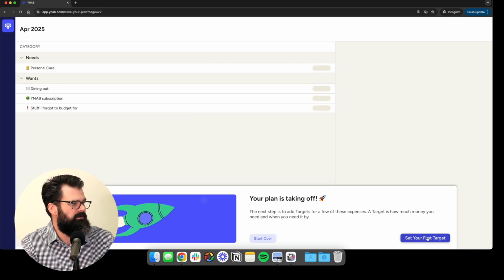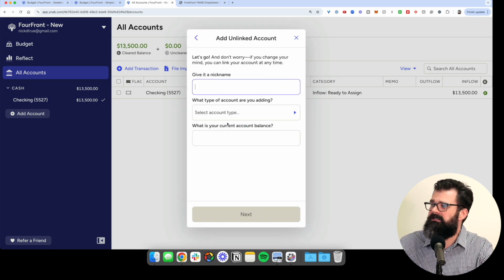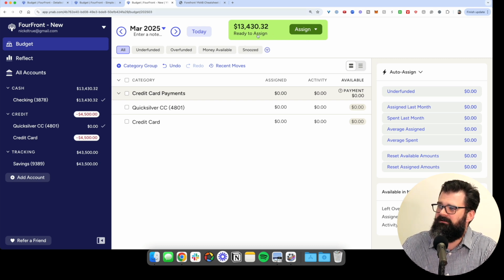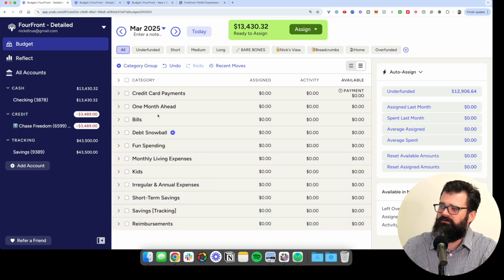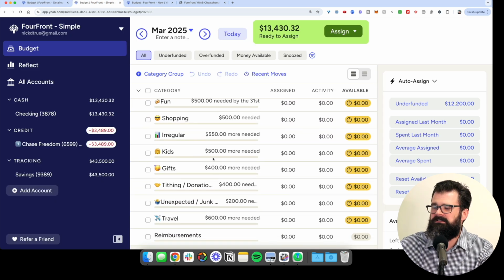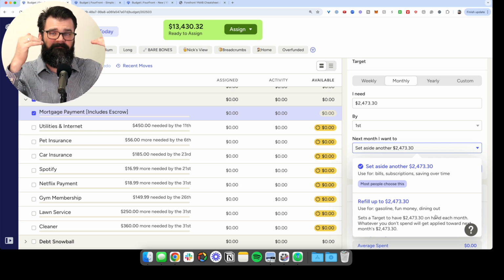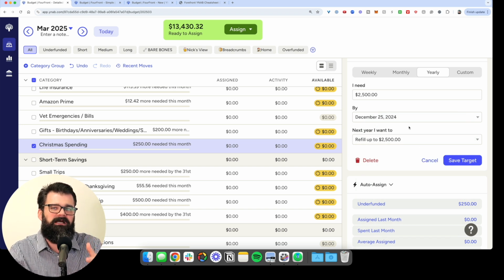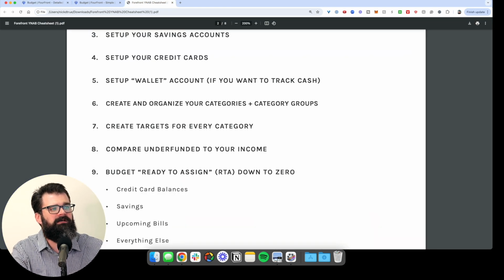Lesson 2 - YNAB Setup Guide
Follow along to set up YNAB with me. Be sure to download our set-up checklist and YNAB Cheat Sheet by clicking

Use Nick’s Starter Template by clicking here.

Timestamps:
0:00 - Welcome & Two Key Points
1:44 - Step 1: Create A New Budget
2:04 - Quickly Get Through The YNAB Tutorial
4:09 - YNAB Cheatsheet
5:18 - Step 2: Checking Account Setup
5:37 - Linked vs. Unlinked Accounts
8:29 - Linking Status Icons
9:00 - Checking Accounts vs. Savings Accounts
10:36 - Step 3: Set up Savings
11:29 - Step 4: Set up Credit Cards
14:13 - Step 5: Set up Wallet Account
15:23 - Adjust Starting Balances
17:30 - Budget Screen (Now Called Plan)
20:05 - Step 6: Groups & Categories
24:10 - YNAB Template
26:20 - Category Reasoning
38:52 - Step 7: Category Targets
41:01 - Set Aside vs. Refill Up To
42:29 - Target Decision Tree
51:44 - Underfunded Number
56:40 - Next Steps